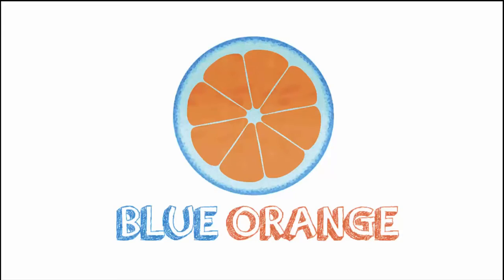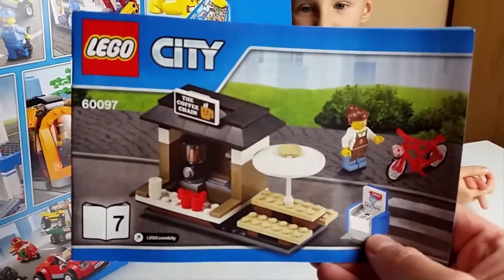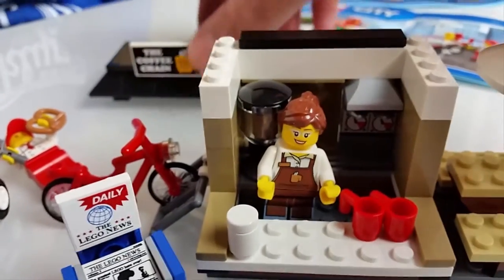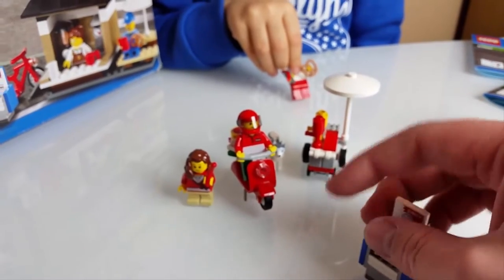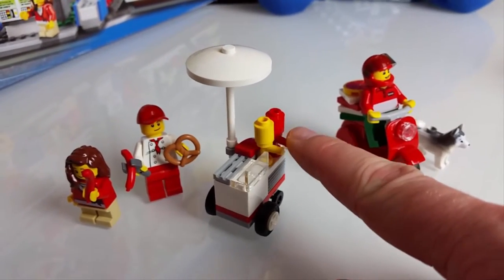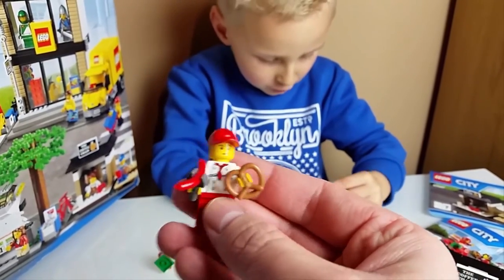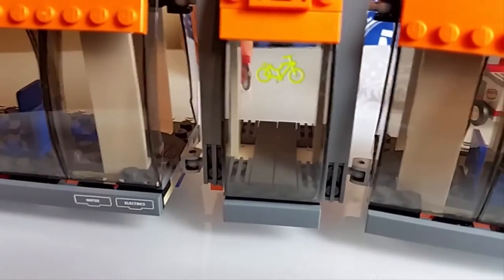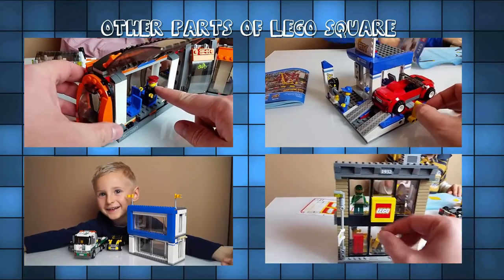Lego City 60097 City Square #2: Coffee Shop, Hot Dog Stand. Blue Orange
This time Oskar opens massive LEGO City set 60097 LEGO City Square! In this video we will build and review Coffee Shop, Hot Dog Stand.
The set is so big we had to split it into parts. Please watch other videos of LEGO city square set:

This set is great collection, give lot of variety of buildings, cars, minifigures. It is ideal set to set up your own small Lego city. It has 12 great minifigures and it gives a lot of fun. You can play a lot of different scenarios of cool stories. We fully recommend it to people thinking about the purchase. Price may vary. Our set cost 100gbp however it all differ from time of the year and country.